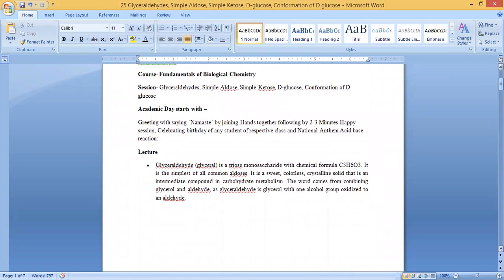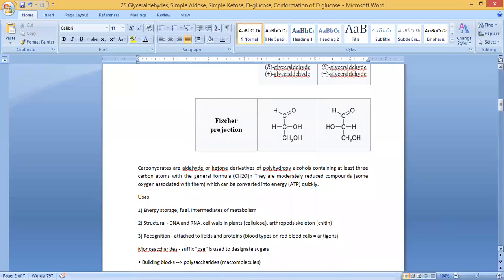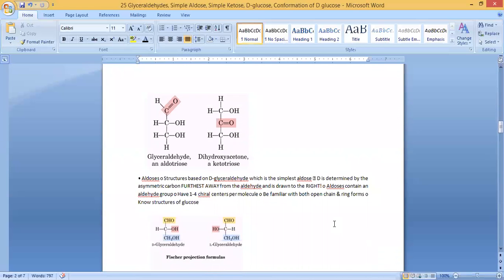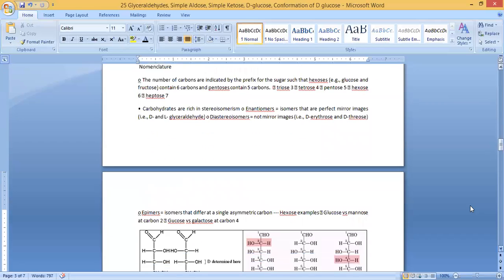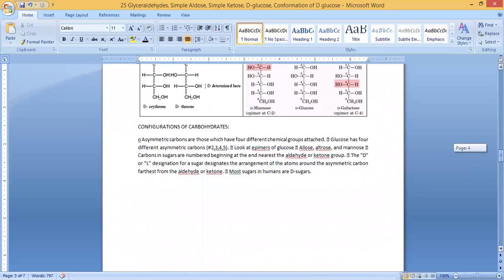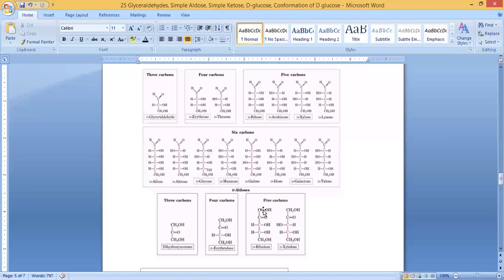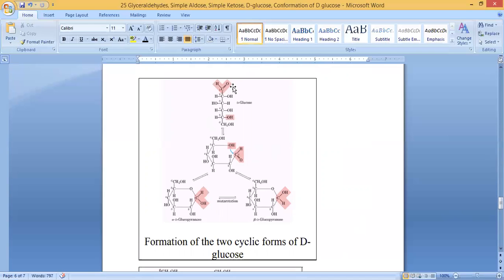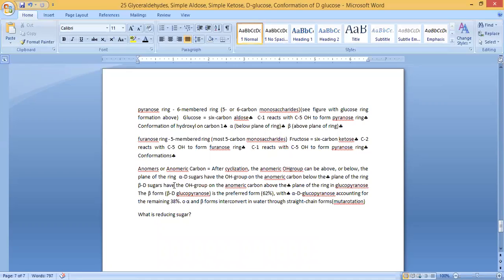Jayoti Vidhyapeeth Women’s University_Glyceraldehydes, Simple Aldose, Simple Ketose, D-glucose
Subject: Fundamentals of Biological Chemistry
Session: Glyceraldehydes, Simple Aldose, Simple Ketose, D-glucose
Dr. Neeraj Dholia